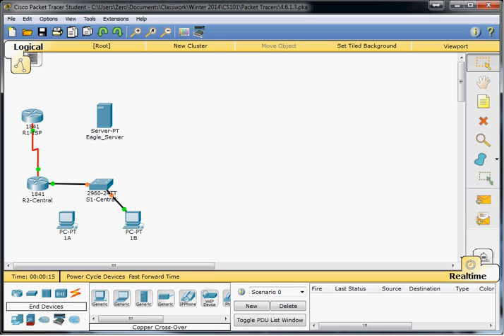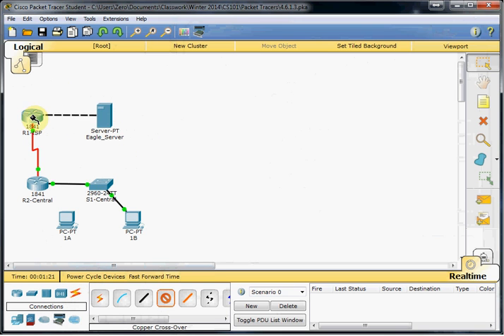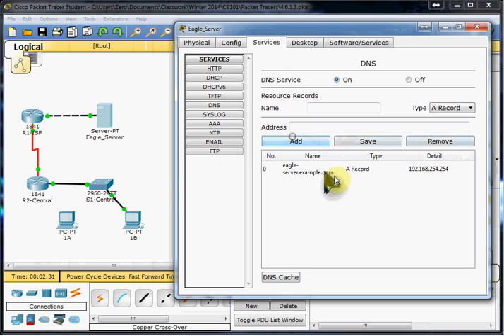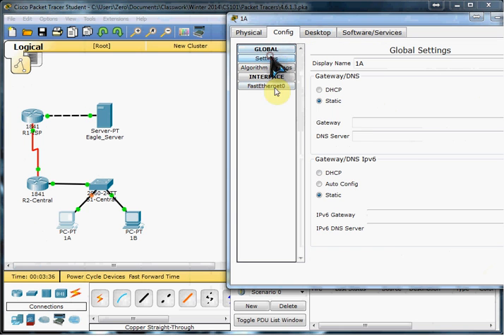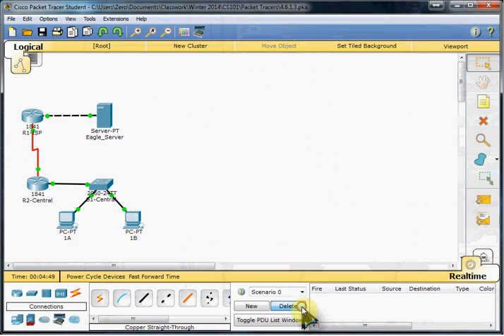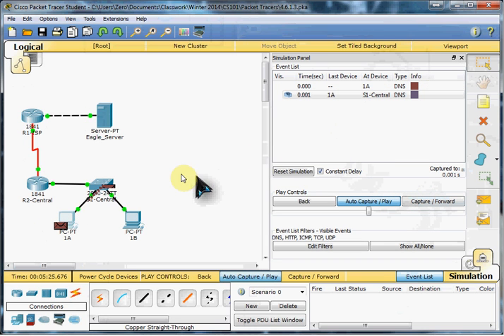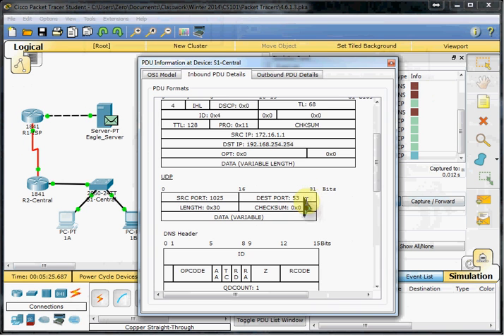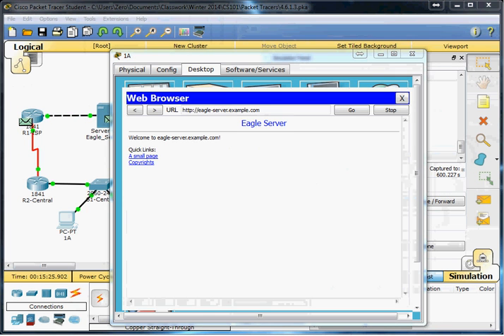Cisco Packet Tracer 4.6.1.3: Analyzing the Application and Transport Layers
Cisco Packet Tracer 4.6.1.3: Skills Integration Challenge-Analyzing the Application and Transport Layers